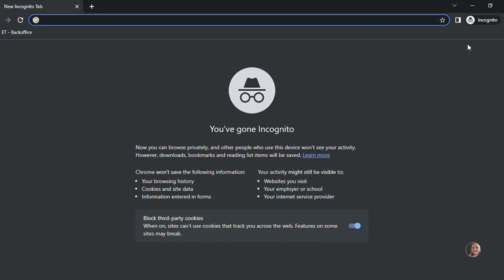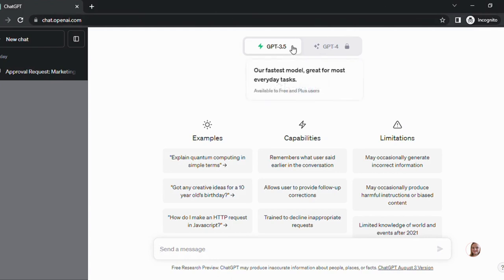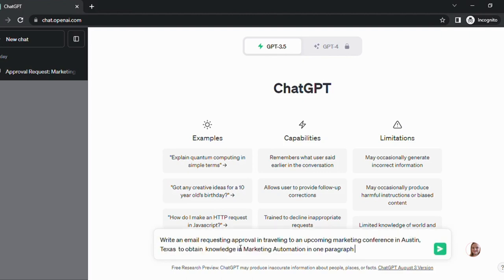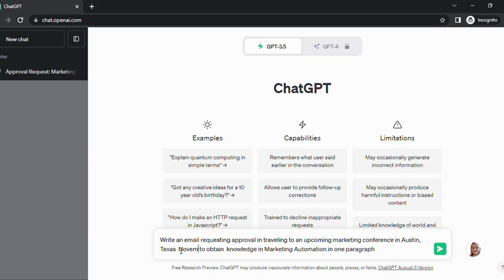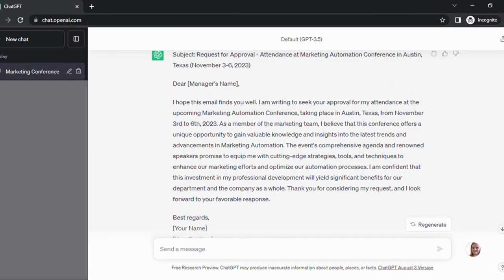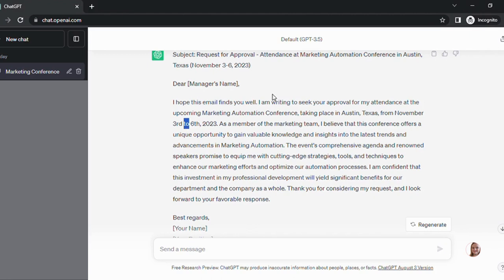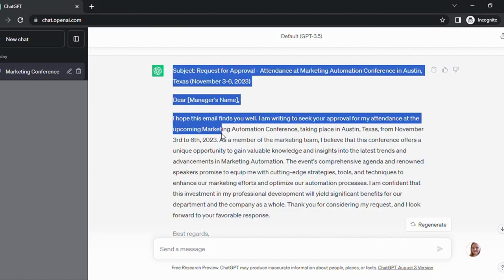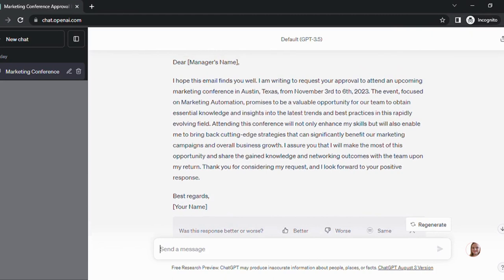Emails Using AI: Boost Your Professional Communication and Marketing Game!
Welcome to our latest video on "Mastering Professional Emails with AI: Boost Your Communication Game!" In this tutorial, we dive into the exciting world of artificial intelligence and how it can transform the way you draft and send professional emails.

Effective communication is crucial in today's fast-paced business world, and we understand the challenges of crafting emails that leave a lasting impression. That's why we've harnessed the power of AI to simplify the process and help you create impactful and persuasive emails effortlessly.

In this video, we'll introduce you to cutting-edge AI tools and platforms designed to enhance your writing skills and streamline your email composition. You don't need to be a tech genius to leverage AI effectively. We'll walk you through step-by-step, making the process easy to follow and implement.

Key highlights of the video:

Understanding the basics of AI-powered email drafting.
Exploring top AI tools and platforms for email composition.
Tailoring your message for different recipients with AI-driven personalization.
Crafting subject lines that grab attention and increase open rates.
Enhancing grammar and style with AI-powered proofreading.
Leveraging AI to optimize email timing for maximum impact.
Join us on this AI-powered email journey and discover how to take your communication skills to the next level. Whether you're a business professional, entrepreneur, or student, this video is packed with valuable insights to supercharge your email game.

Don't miss out on this opportunity to embrace the future of communication. Let's boost our communication skills together!